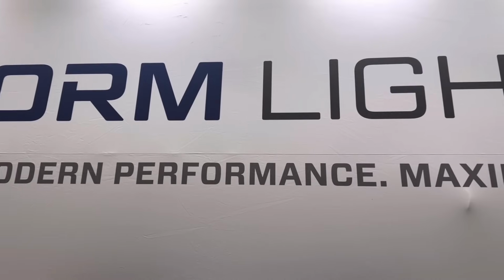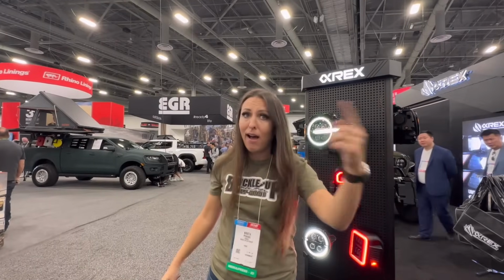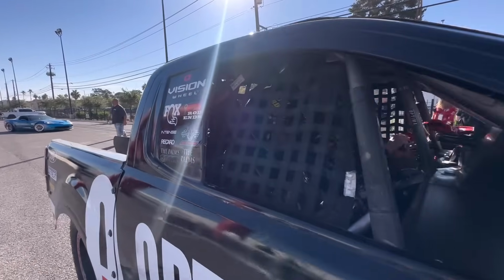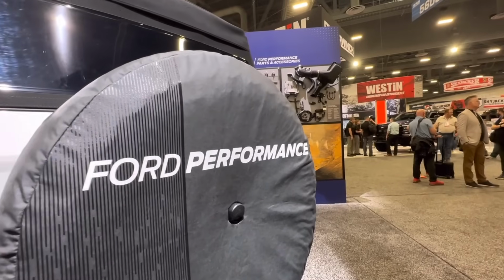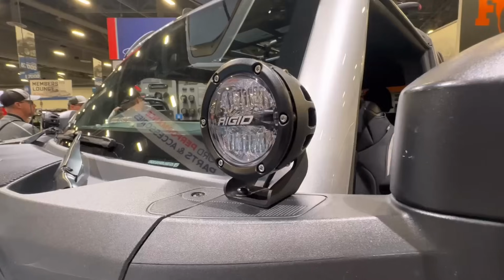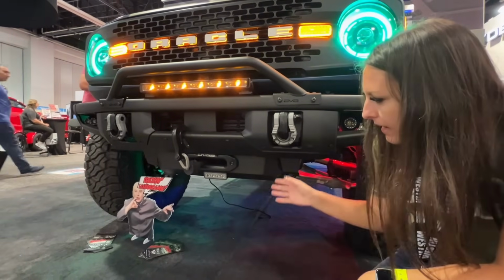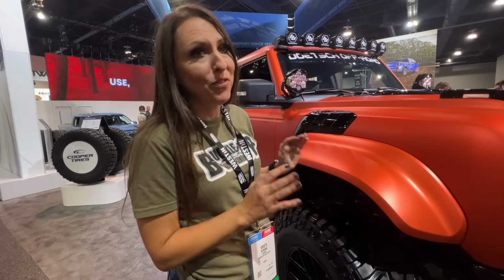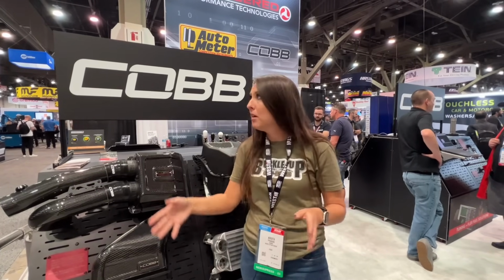SEMA 2023 Recap: Unveiling the Hottest Upgrades for Ford Bronco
Join me on a tour of the incredible SEMA 2023 automotive trade show. I'm thrilled to bring you the latest and greatest in aftermarket accessories for Ford Broncos. We're talking brand new Bronco headlights, hidden winch solutions, off-road packages, and even futuristic fog lights with impressive range. I also get behind the wheel of a Ford Ranger for some exhilarating drifting action. Plus, we explore exciting offerings from Ford Performance, including carbon fiber packages. Buckle up, because this SEMA adventure is one for the books!

ATTN KRISTA
3200 Hanson St.